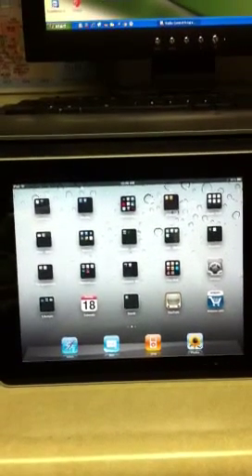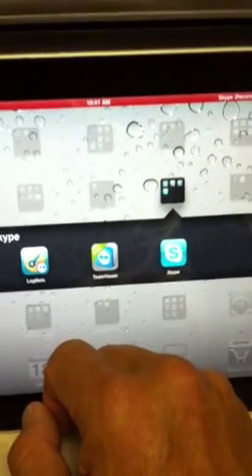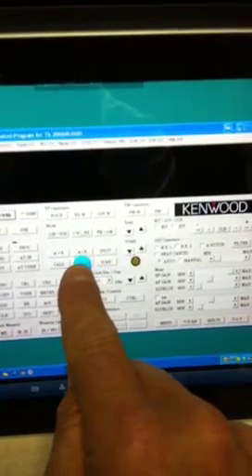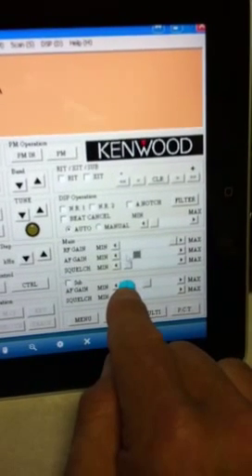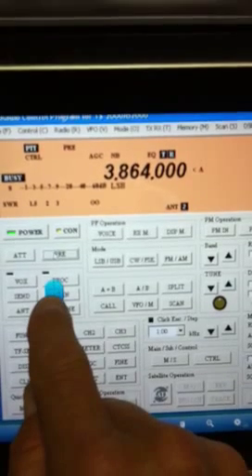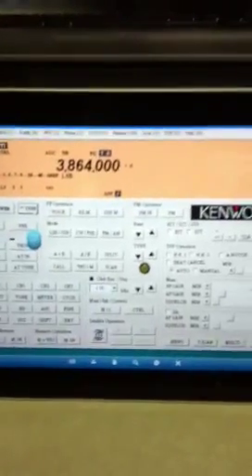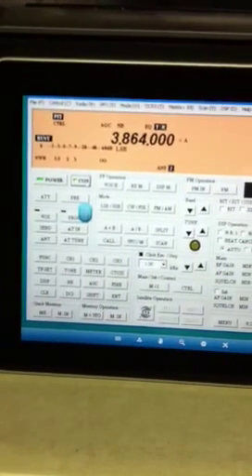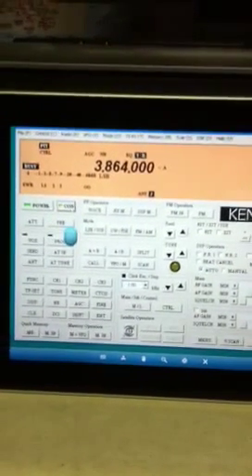Kenwood TS 2000 Remote Ipad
Operating a Kenwood TS 2000 remotely with a Ipad.

Can do exactly the same remote hook up with an Iphone.
1.) Connect radio and desk top computer via the cabling between the two. ( correct baud rate?)
2.) Computer speaker output to Kenwood radio Mic input on front of radio. (I use a IBOX W2IHY) to help control the audio)
3) Connect Headphone jack from Kenwood to MIC input of computer.
4) the radio mic gain will need to be adjusted for optimum as well as the speaker software for the computer it is hooked up to to balance the system, it will take a little bit of testing to get it right.
  GOOD LUCK!